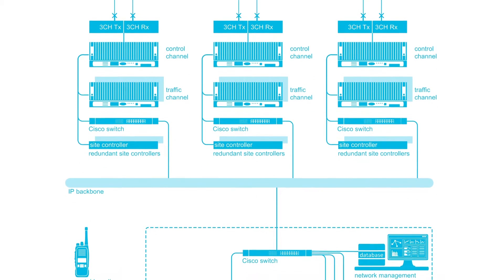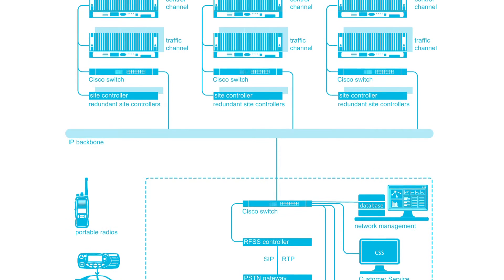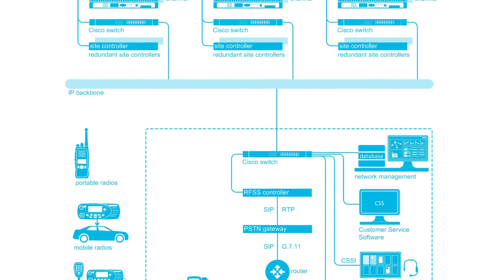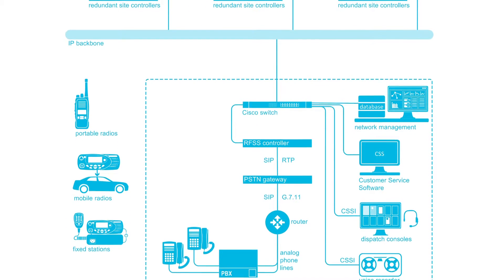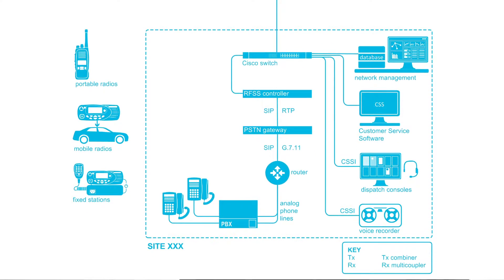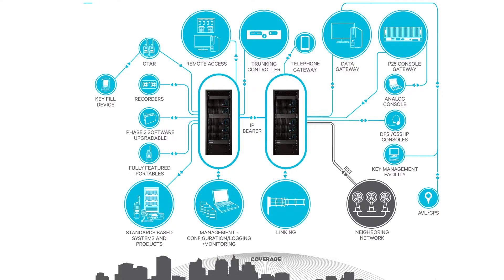2.6 Network Management | Introduction to P25 | Tait Radio Academy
This section looks at three aspects of network management:

1) Tactical management, the management of subscribers and groups using the network.
2) Technical management, the configuration of network hardware.
3) Network monitoring, fault and performance information.